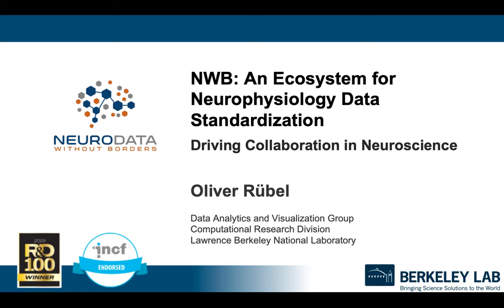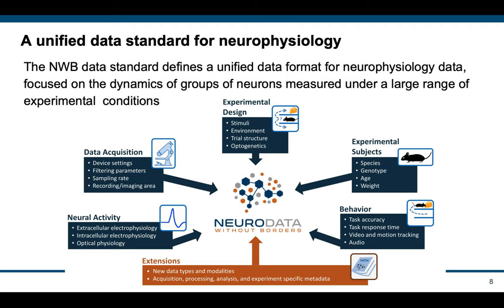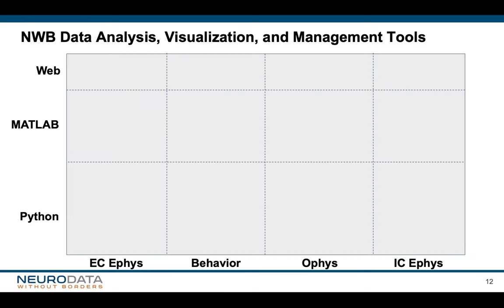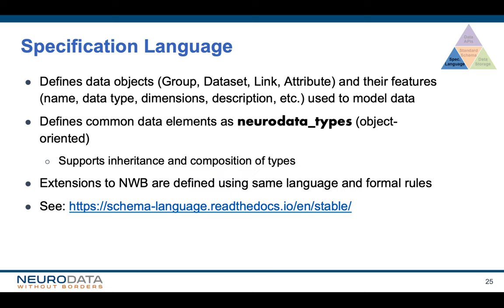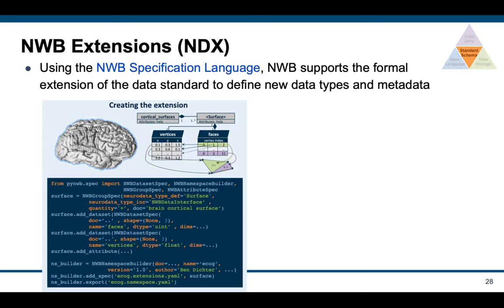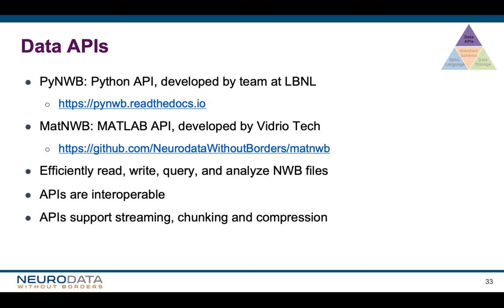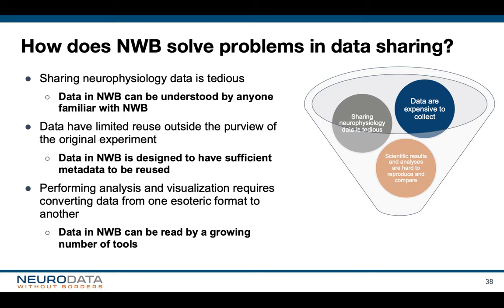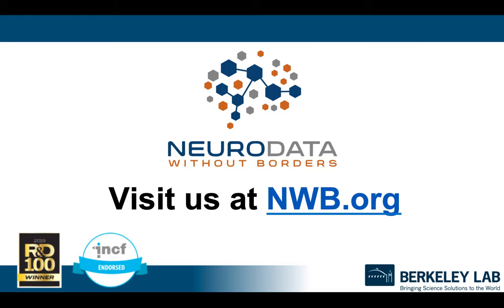NWB Overview User Days May 2020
by Oliver Rübel